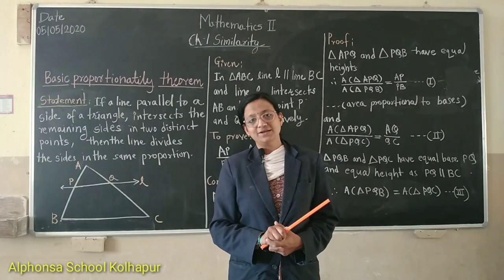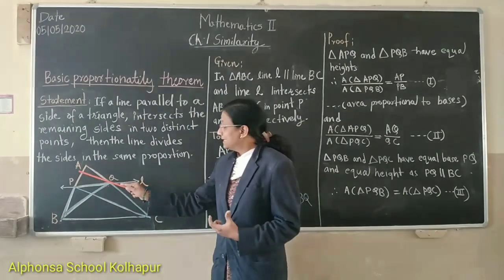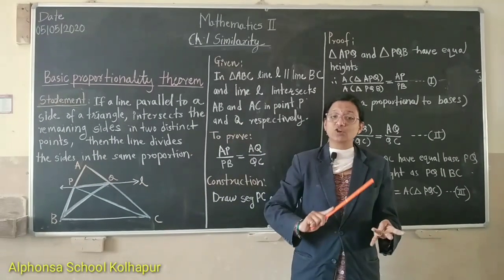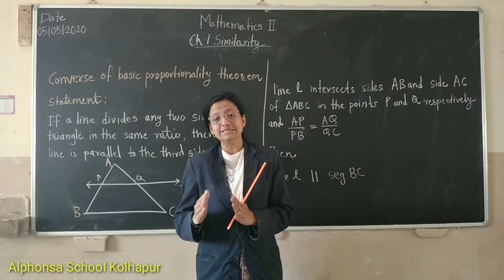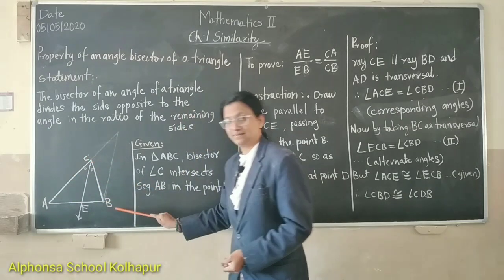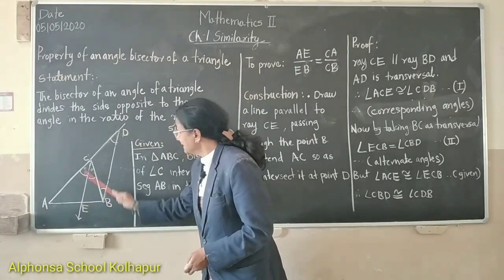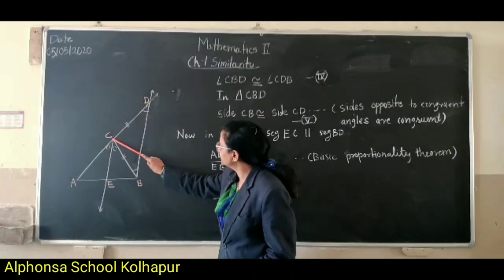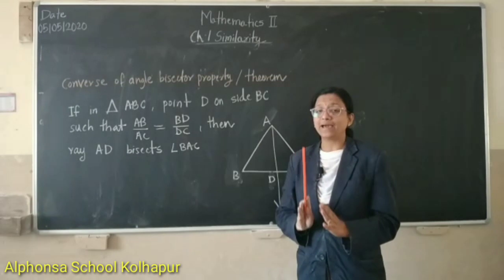Alphonsa School Classes: Mathematics II, part 2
Continuous learning shall be our aim. Practice more